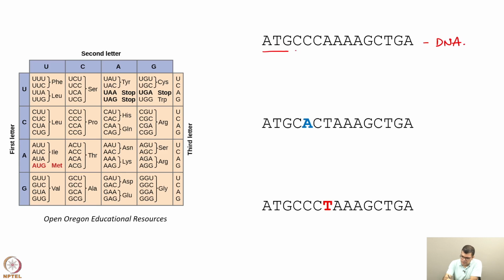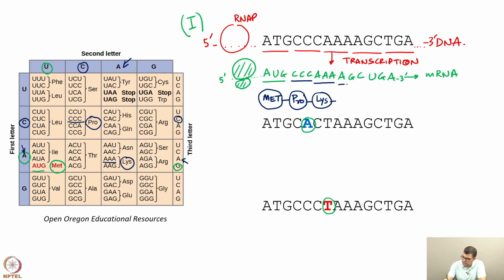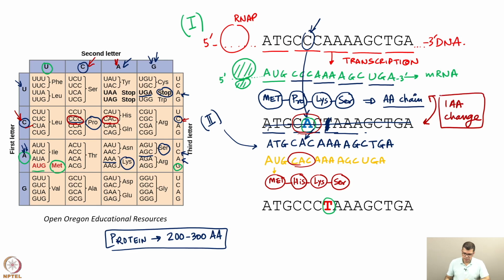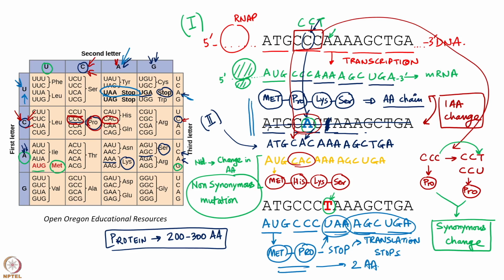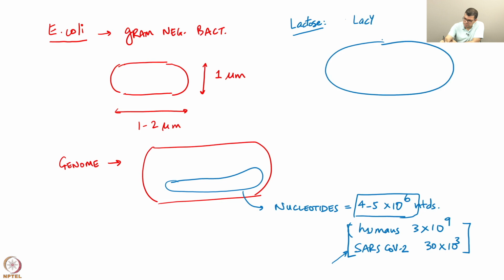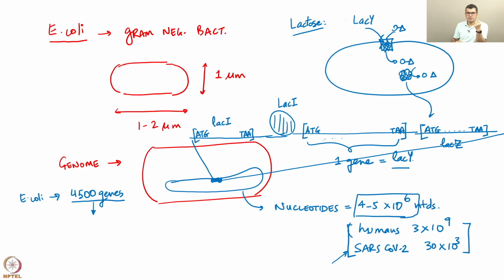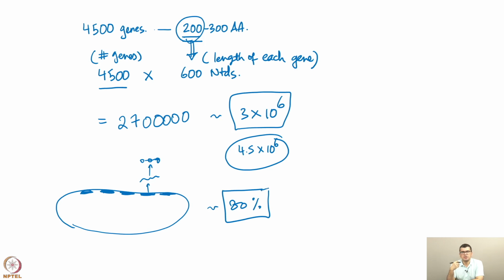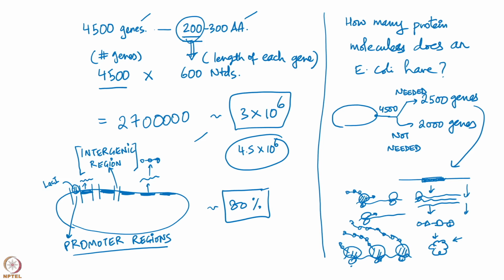Week 2 : Lecture 9 : Numbers in E. coli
Lecture 9 : Numbers in E. coli